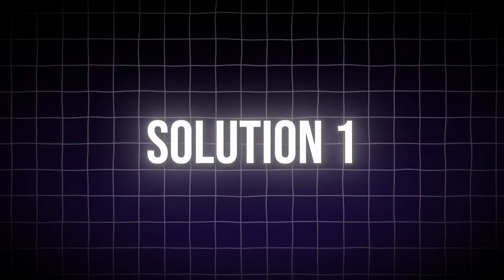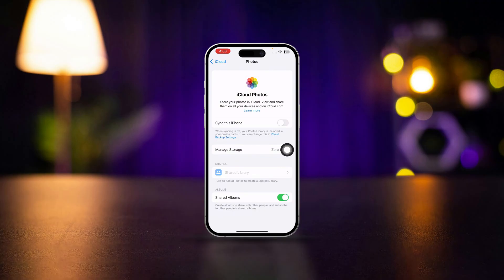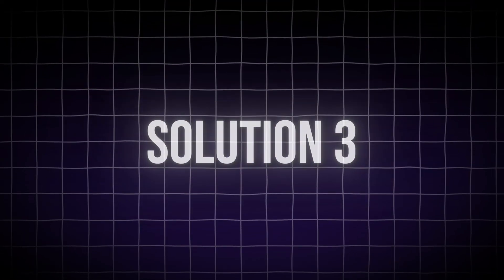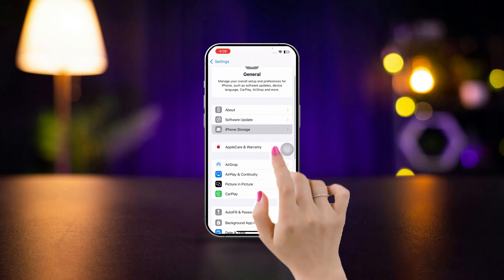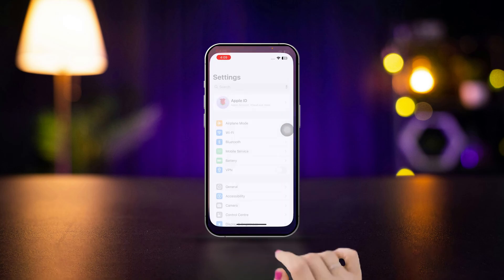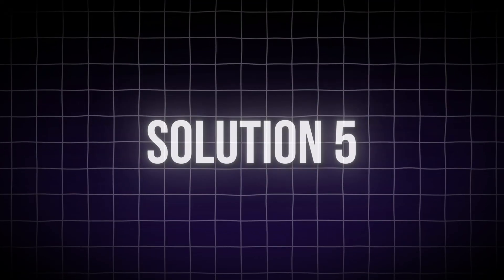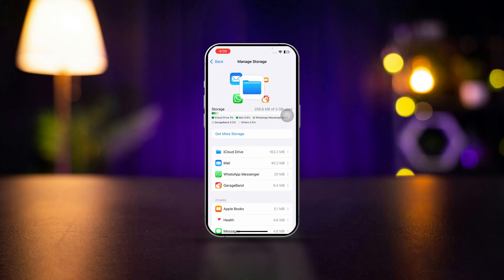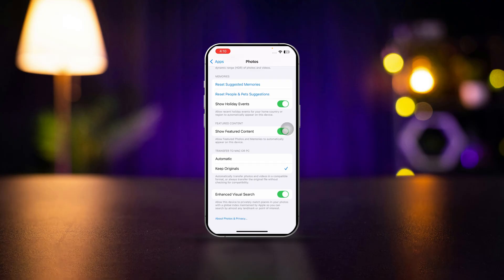How to Solve Photos Are Not Showing in Gallery on iPhone | iCloud Photos Not Showing on iOS 18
Are photos missing from your iPhone gallery? No worries! Even if the images are gone from your iPhone Photos App, I'll help you resolve the missing picture error on your iPhone and restore all the iCloud photos on your iPhone Gallery! Since photos have disappeared from your iPhone, you are most likely super frustrated but it is better to keep calm and follow the steps properly and I can guarantee that by the end of this video, you will fix your iPhone's missing photo problem!

00:01- Video Intro
00:23- Solution 1
00:48- Solution 2
01:07- Solution 3
01:28- Solution 4
01:49- Solution 5
02:07- Solution 6
02:31- Solution End